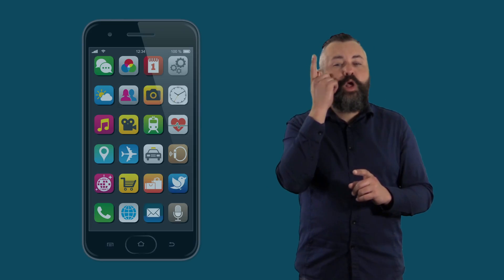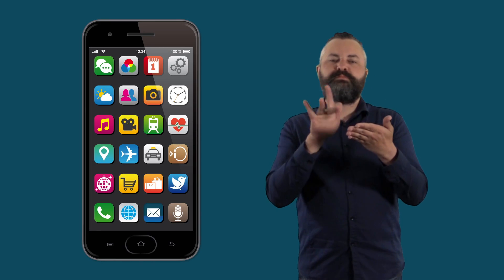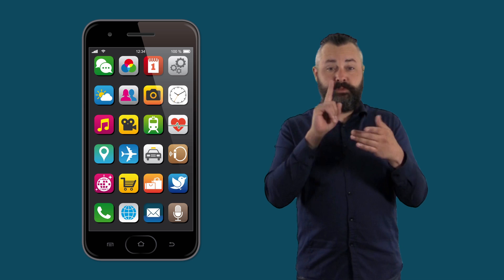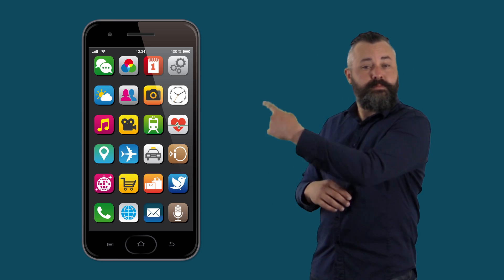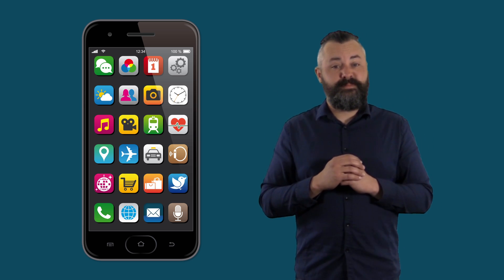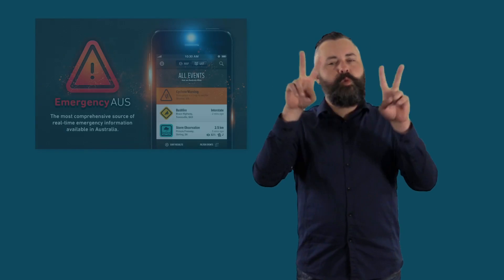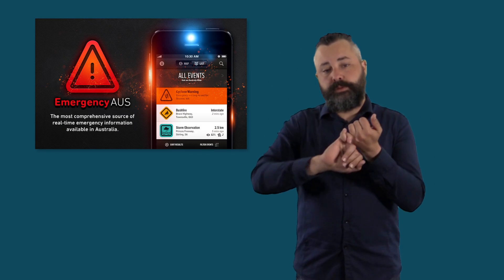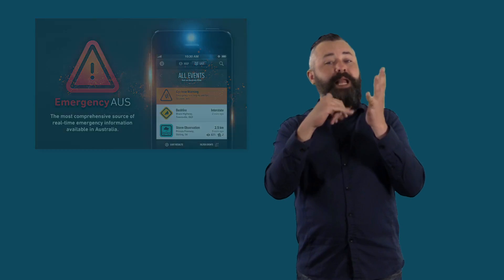NEMP - Emergency Apps